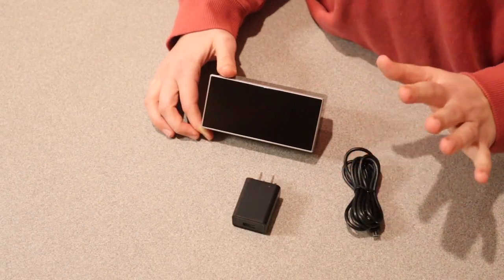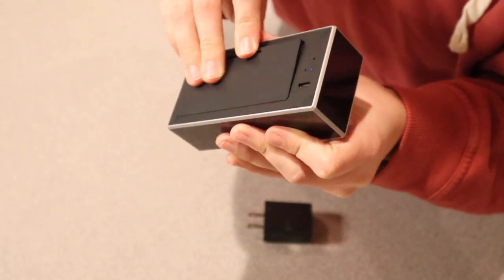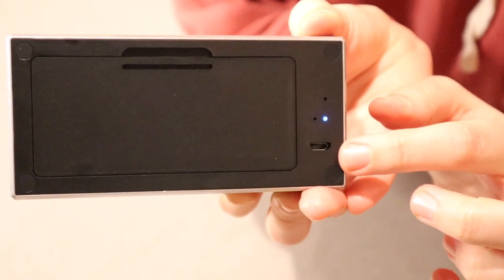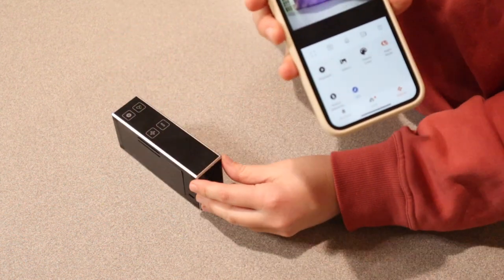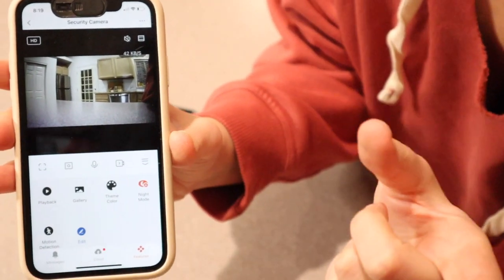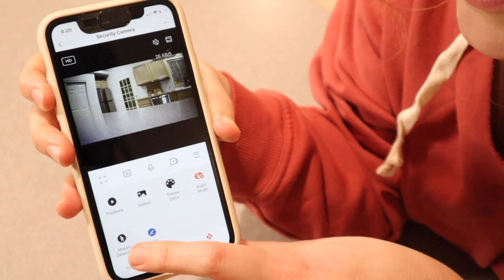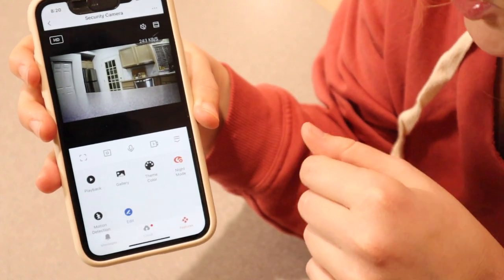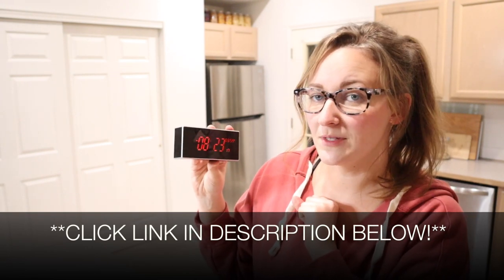4K Hidden Camera Clock Review | WiFi Nanny Cam Small Indoor Secret Surveillance Video Recorder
👇👇 PRODUCT LINKS 👇👇
Hidden Camera Clock

👇Try Amazon Prime for 30 Days FREE!👇

Alarm Clock Hidden Camera: The WiFi spy camera is a professional grade home and office surveillance device disguised as a fully functional alarm clock that allows you to monitor your live camera feed on your smartphone from anywhere in the world.
2.4G/5GHz WiFi Compatible: Now 5GHz wifi has become the mainstream trend, so we also designed this camera to support both 2.4GHz and 5GHz Wi-Fi, allowing you to enjoy more reliable & faster wifi connectivity. Easy to set up and operate with the Tuya Smart app, you'll have the camera up and running in minutes out of the box.
Super IR Night Vision: The wireless clock camera is equipped with 2pcs enhanced 850nm IR lights to deliver superior surveillance footage at night, offering 2-3 times the detail and greater distance than other hidden cameras that use 940nm IR lights. The IR LEDs are disguised between the hour and the minute, no color difference and no one will suspect that it's actually infrared light.
4K Ultra HD Live Video & 160° Wide Angle: The high quality hidden camera lens streams 4k high definition video directly to your smartphone, allowing you to clearly see what's going on wherever you need covert video surveillance - your home, apartment, office, hotel, or almost anywhere. The ultra 160-degree wide angle lens gives you a great view of any room, so you can clearly see what's happening in virtually any indoor environment.
Motion Detection Alerts: The hidden camera will send you instant push notifications if the camera detects motion nearby. This allows you to get quickly alerted, whether it's a break-in, or just your kids getting home from school. You can also enable video recording when motion is detected, so even if you didn't see it happen you'll still have a copy of what your camera saw.